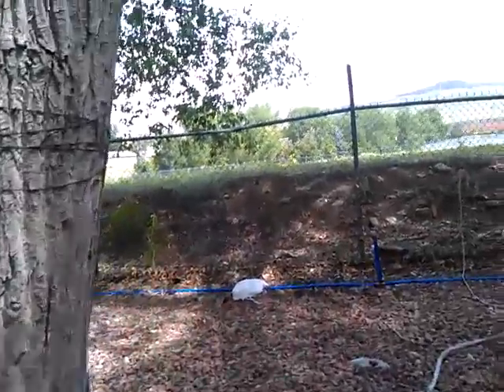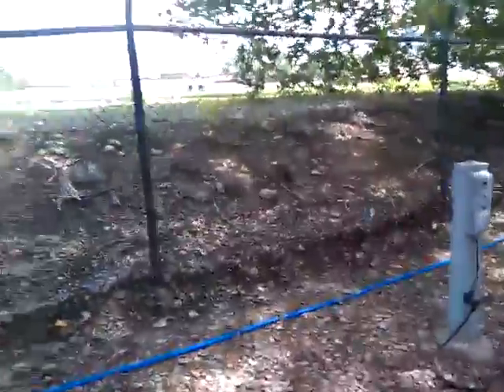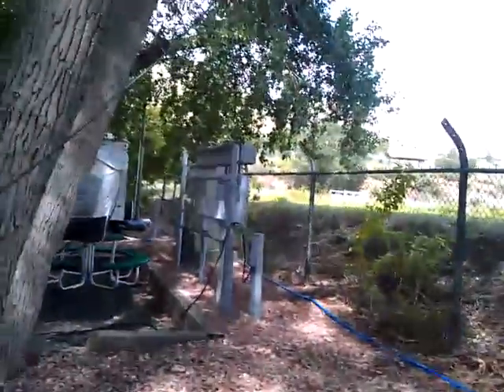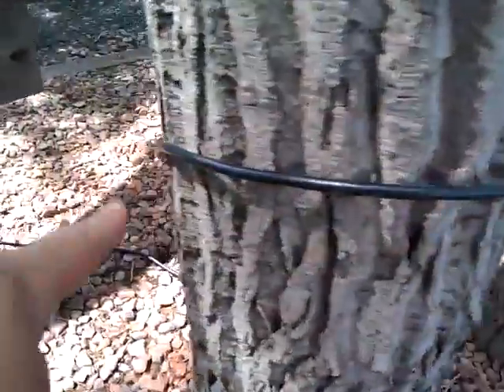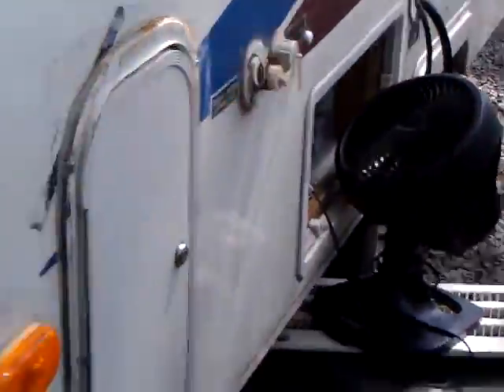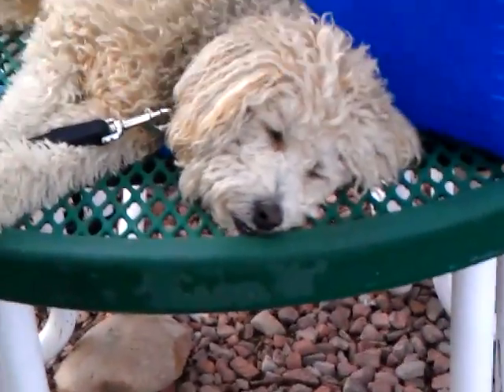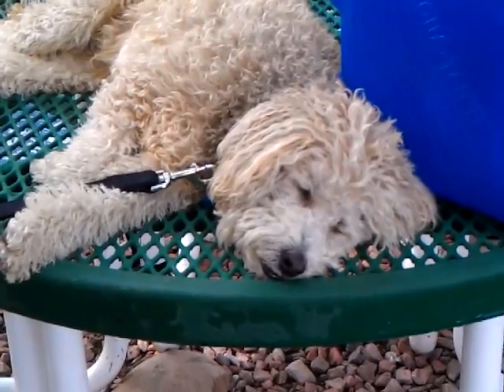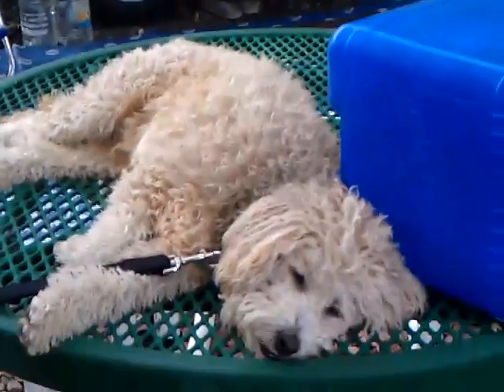G5RV at New site